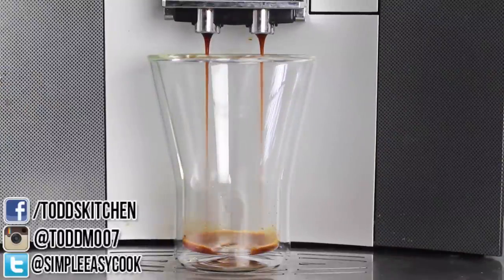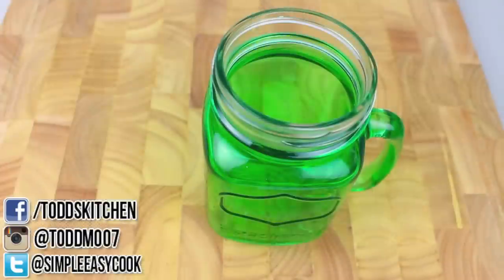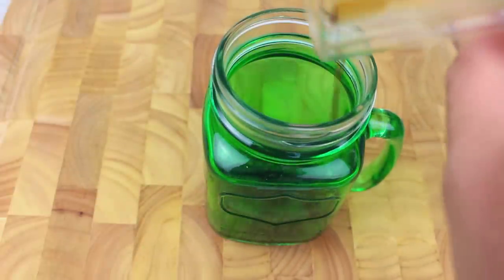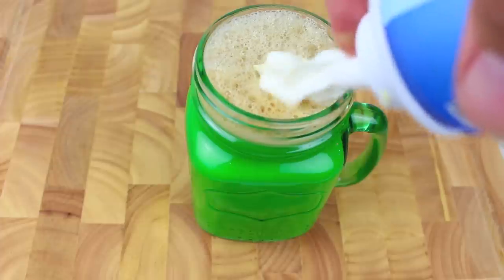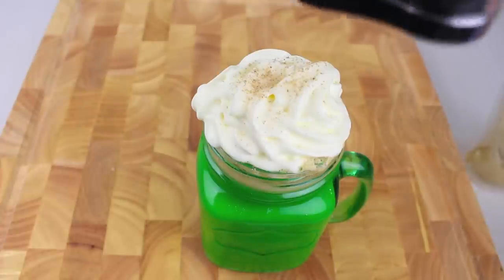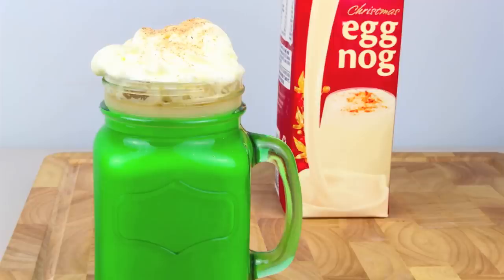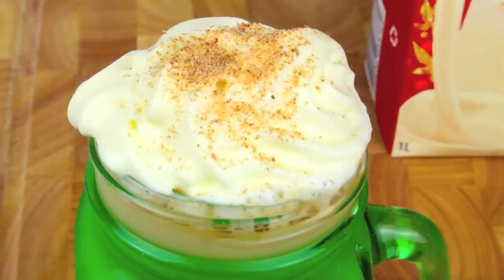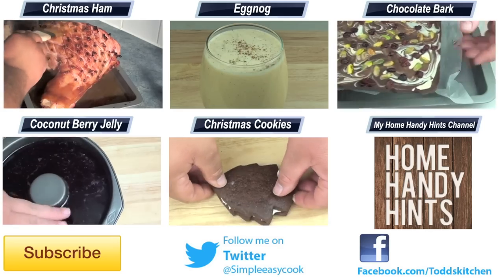Eggnog Latte - Christmas Recipe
Such a simple treat to make for yourself and friends this Christmas. It is the perfect pick me up.

Ingredients:
1 shot coffee
Equal parts Milk & Eggnog
Top with Cream and Nutmeg